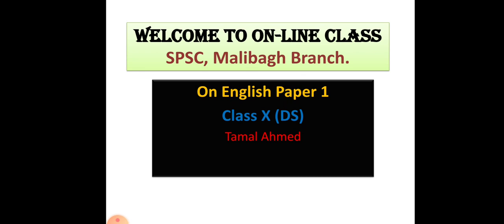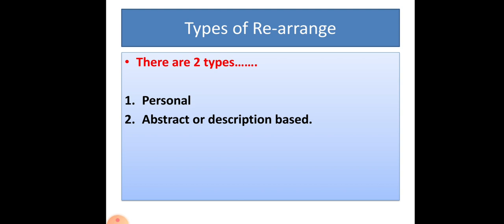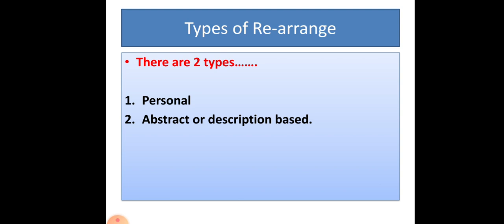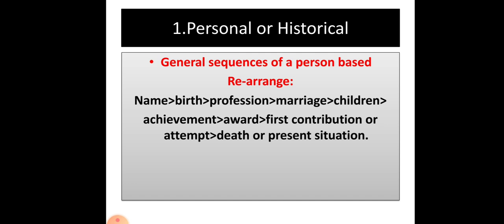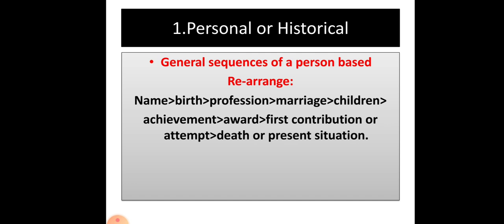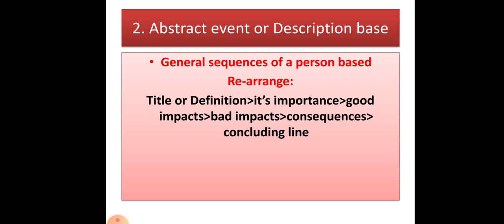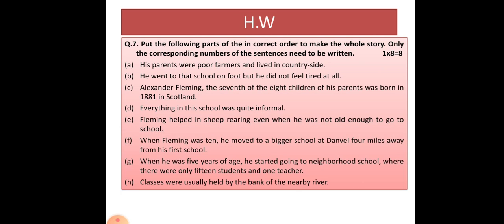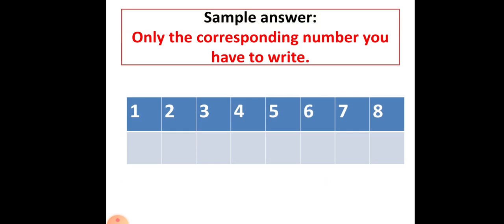English 1st paper class X lecture 4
Re–arragge